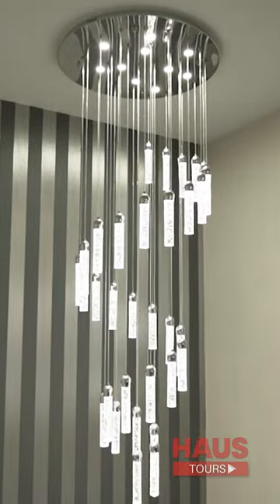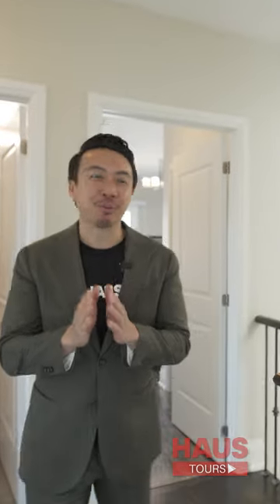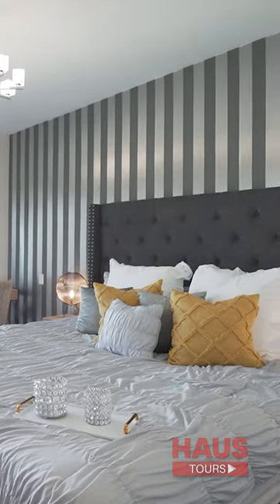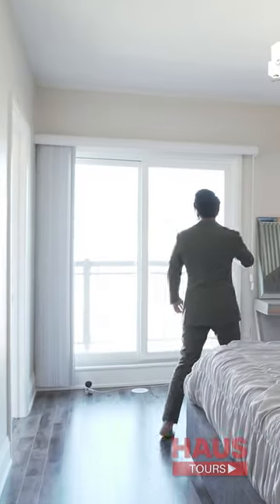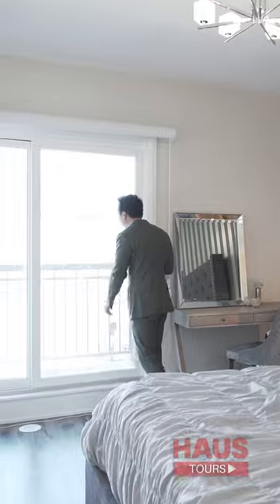This Markham Townhome is absolutely perfect! | 4002 Highway 7, Unionville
Back like we never left! HAUS is at the PRIME intersection of Birchmount & HWY 7, right in the CORE of Unionville and the growing Markham city centre. This property is one of the most PROMINENT corners in all of Markham. Enjoy the tour of this gorgeous townhome, on this episode of our Signature HAUS Tours!

HAUS Real Estate is a full-service Real Estate team in Toronto and York Region. We specialize in cutting-edge marketing, including our Signature HAUS Tour videos across the Greater Toronto Area. Our tours feature comprehensive walkthroughs of properties within the GTA’s most popular communities. These include Downtown Toronto, Richmond Hill, Markham, Vaughan, Scarborough, Stouffville, Aurora, Newmarket, and more! We showcase all types of homes! We feature Million Dollar Luxury Mansion Tours, Markham Townhome Tours, and Toronto Penthouses Tours. Through our content, we show buyers how to invest in Real Estate, give insight into the Toronto Housing Market, and provide countless other useful buyer and seller resources.